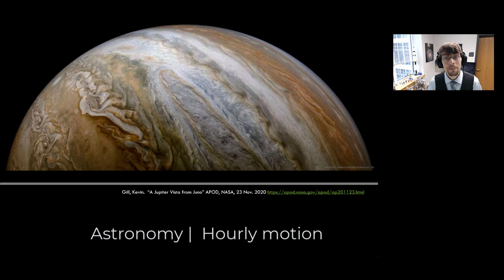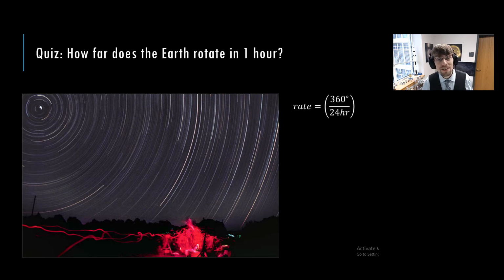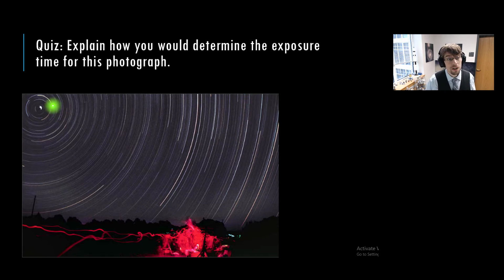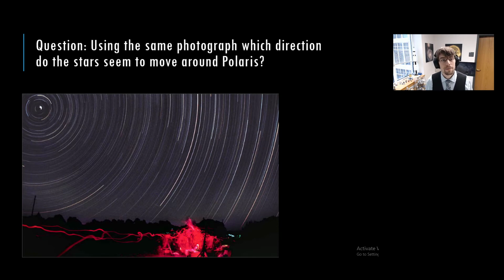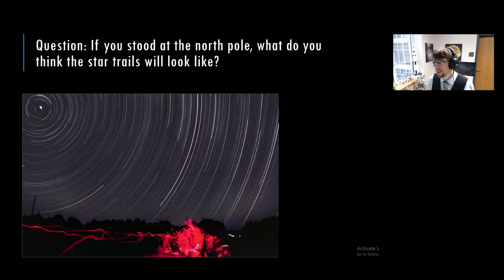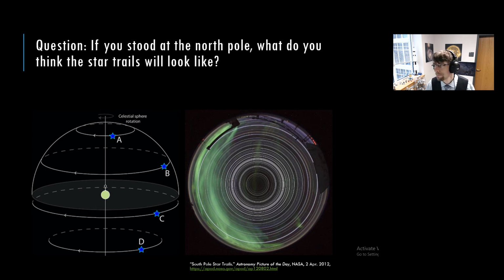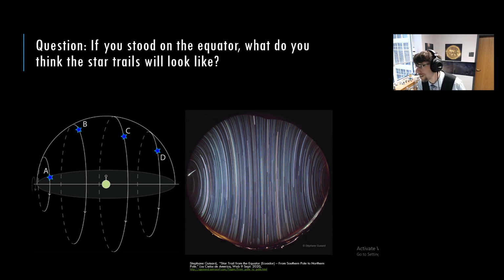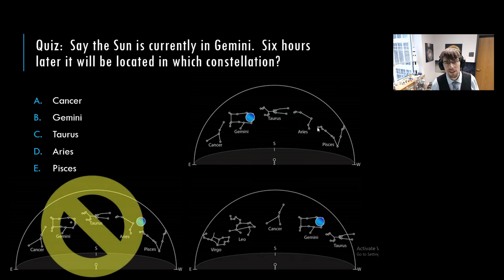10 - Hourly motion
How does the sky change during the night?

Observational astronomy 0:19
Prompting questions 1:35